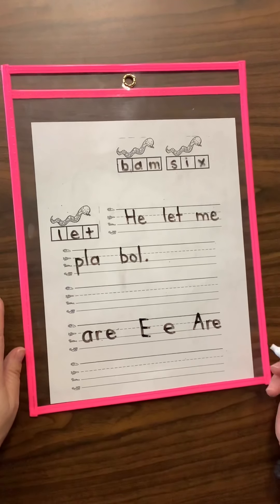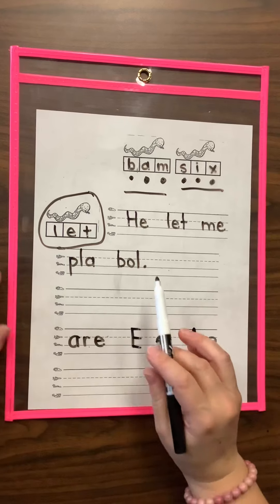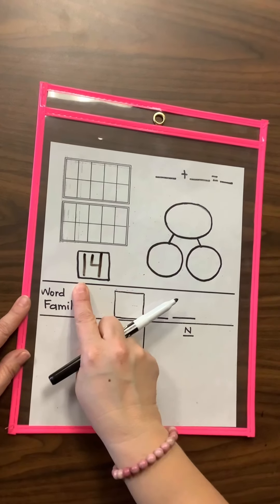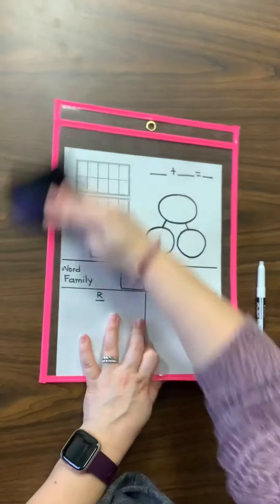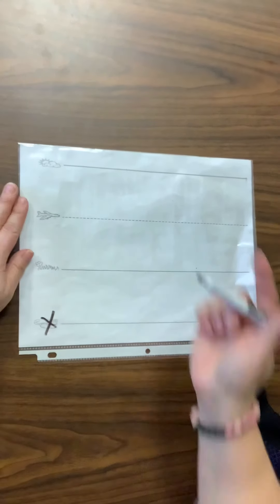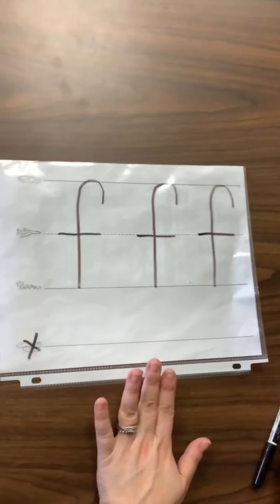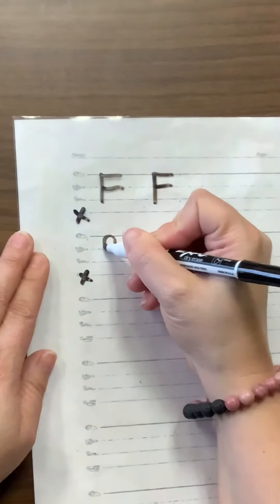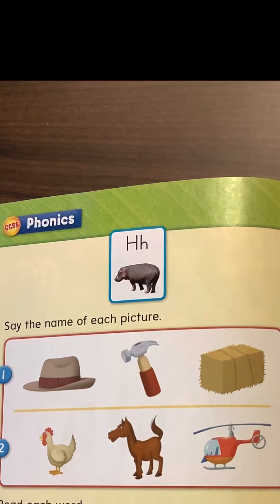1/19 Tu Morning Jobs Handwriting